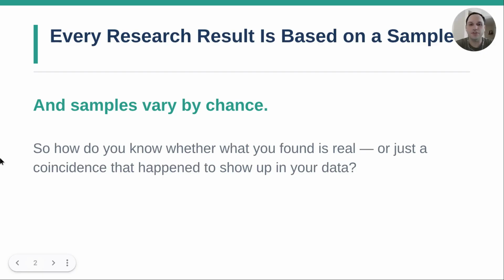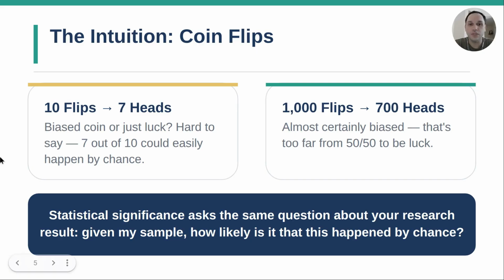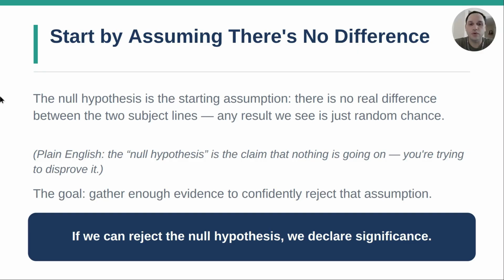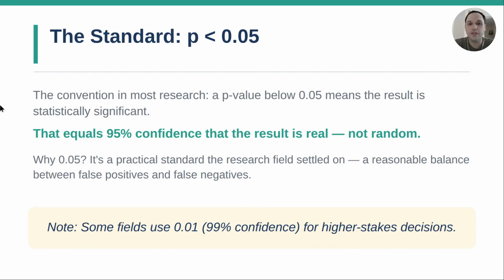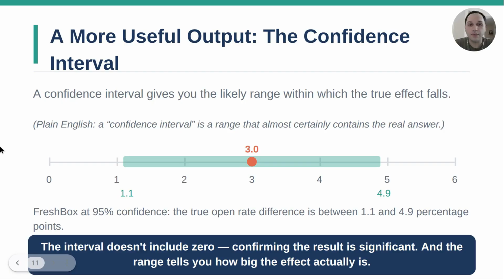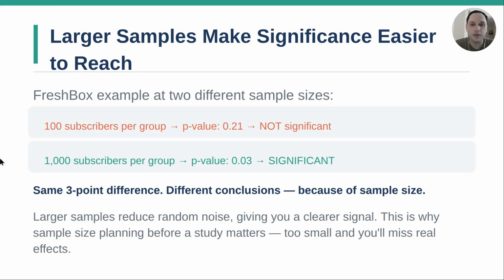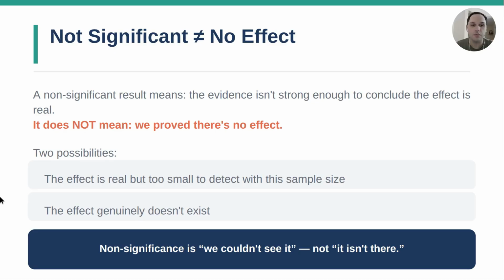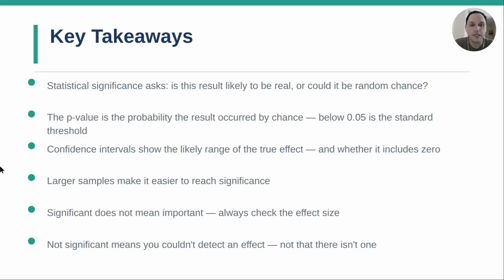Statistical Significance Explained: Is Your Result Real, or Just Luck?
Every research result is based on a sample — and samples vary by chance. So how do you know whether what you found is real, or just a coincidence that showed up in your data? That's exactly what statistical significance tells you. In this video, I break it down simply using a meal kit brand's A/B test as our example, and walk through everything: the p-value, the 95% threshold, confidence intervals, sample size, and the most important misconception — that significant doesn't mean important.

By the end, you'll understand:
✅ What statistical significance actually means — and what it doesn't
✅ The coin flip analogy that makes the concept instantly intuitive
✅ The null hypothesis — and what you're really trying to disprove
✅ The p-value — what it measures and how to read it
✅ The 95% confidence threshold — why 0.05 is the standard
✅ Confidence intervals — a more useful output than a p-value alone
✅ Why sample size is the engine of statistical significance
✅ The most important misconception: significant ≠ important
✅ What a non-significant result actually means

Perfect for beginners — no statistics background required.